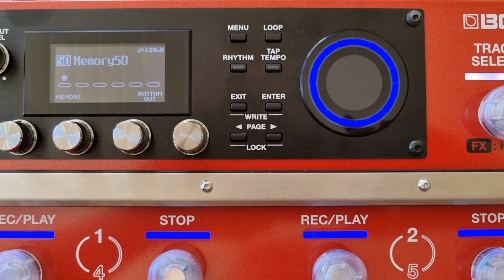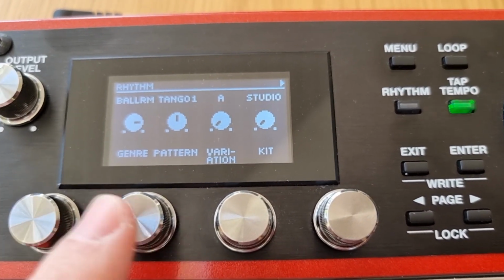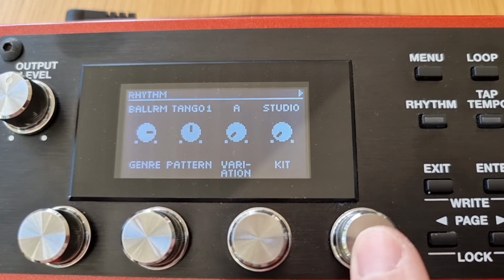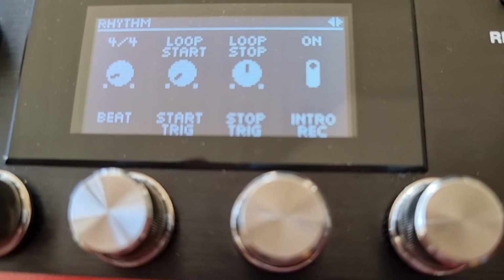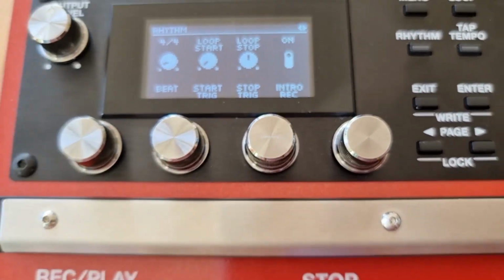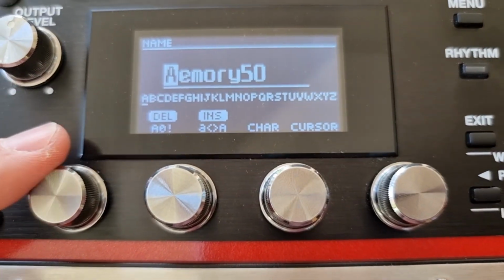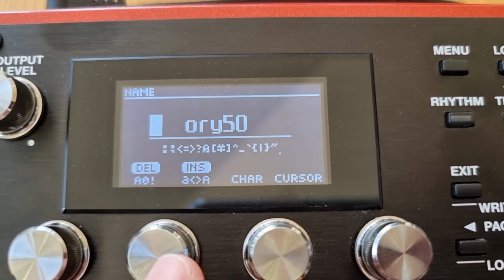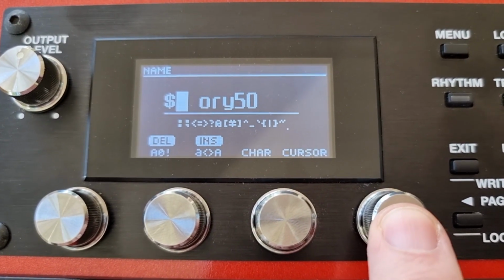RC-600 PARAMETER GUIDE Part 4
Check out ALL of the equipment that I currently use for my live looping set up on my Throne Storefront

Here is a complete list of everything that I currently use, with separate links for you to make your purchases...

PEDALBOARD
NU-X BUMBLEBEE PEDALBOARD (Large)

PEDALS / ACCESSORIES
BOSS RC-600
BOSS FS-7 DUAL FOOTSWITCH
SONICAKE ABY SWITCH
POLYTUNE 3 MINI
M-AUDIO EXPRESSION PEDAL
BOSS GA-FC Foot Controller
SONICAKE Daisy Chain
3M Dual Lock Tabs

FOOTSWITCH TOPPERS
SONICAKE Footswitch Topper(Amazon UK link)

GUITAR ACCESSORIES
BOSS KATANA 100 MKII Amplifier
LEKATO Wireless System
ROLAND Black Series Instrument Cable
ELIXIR Electric Guitar Strings
ELIXIR Acoustic Guitar Strings
G7th Capo
FAST FRET

PERCUSSION
MEINL Pickup Cajon
MEINL Egg Shakers
Snare Stand

OTHER ESSENTIAL ACCESSORIES
HERCULES Mic Stand
Mic Stand ACCESSORY TRAY
Mic Stand TABLET HOLDER
SHURE SM58 Dynamic Microphone
TOURTECH Monitor/Amp Stand
Wireless MIDI System
USB Camera Adapter

In this video I go through all of the different parameter options under Memory Settings (Loop) on pages 7 and 8 of the RC-600 Parameter Guide, which are the RHYTHM and NAME options. Enjoy!